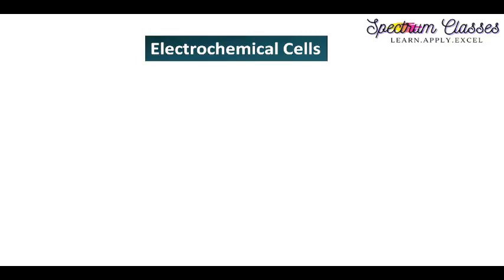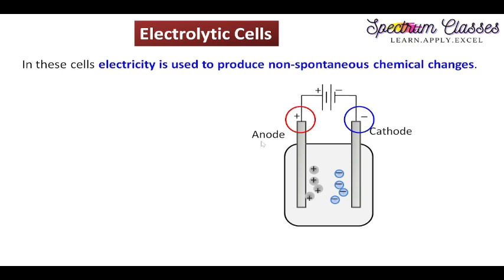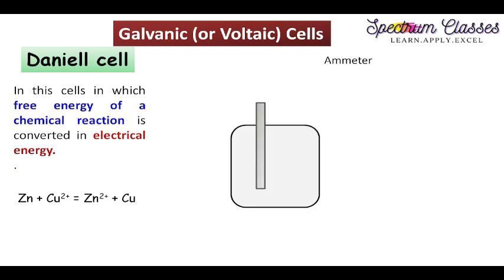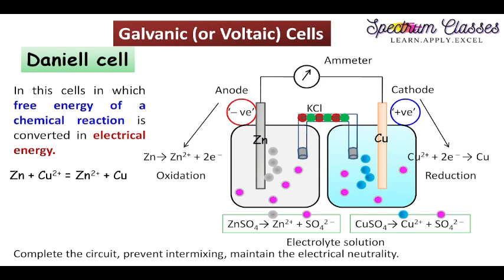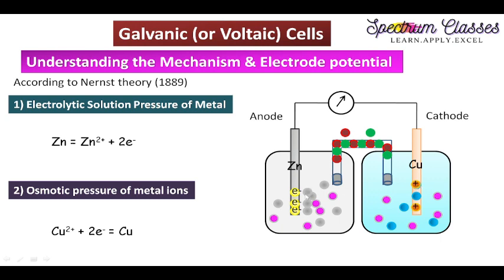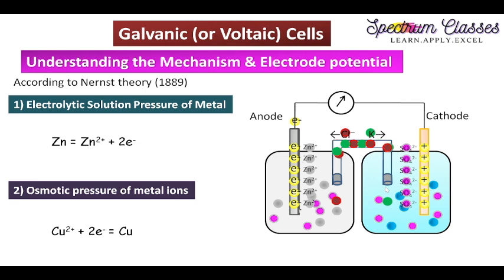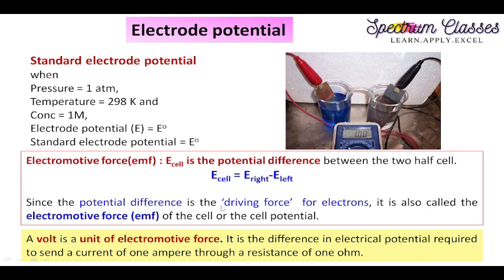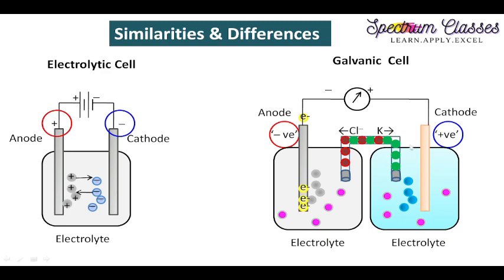Difference between Electrolytic and Galvanic (voltaic) Cell| trick to understand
In this video I have explained why anode is negative terminal in galvanic cell but positive in electrolytic cells, complete working of galvanic cell and  electrolytic cells with animation, Trick to write cell equation, EMF of the cell and electrode potential of the cell , etc.